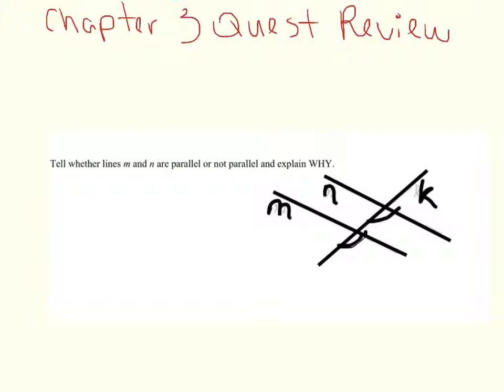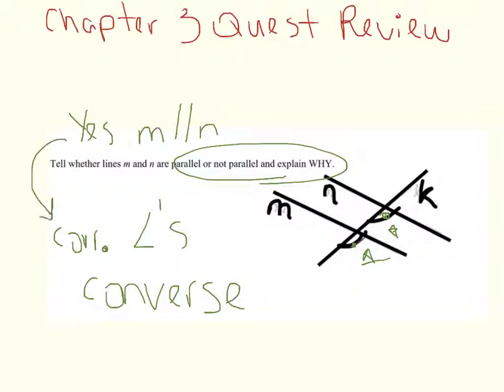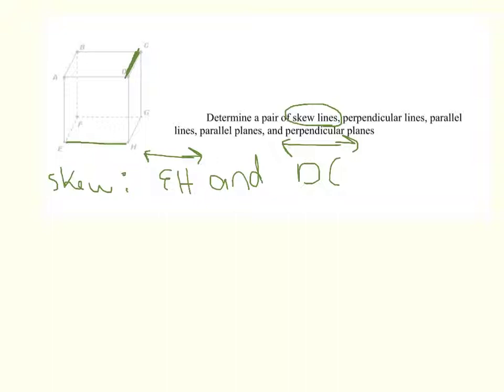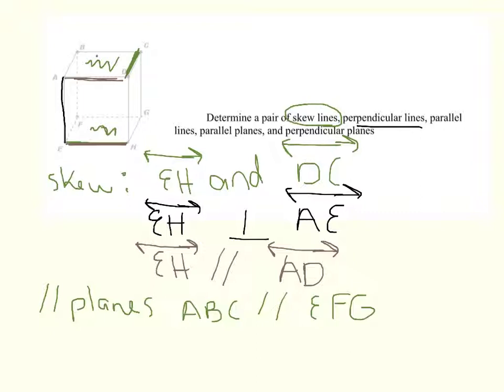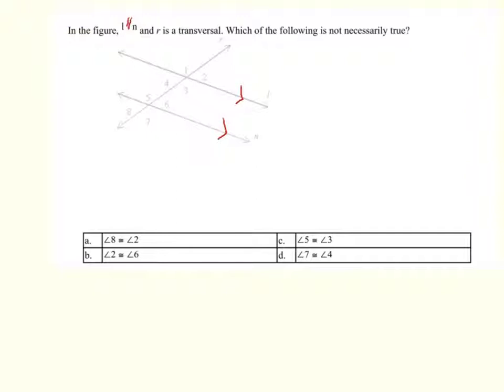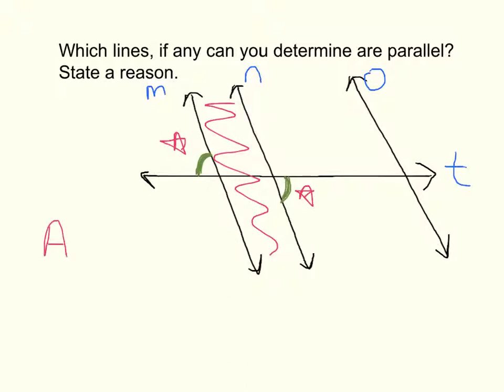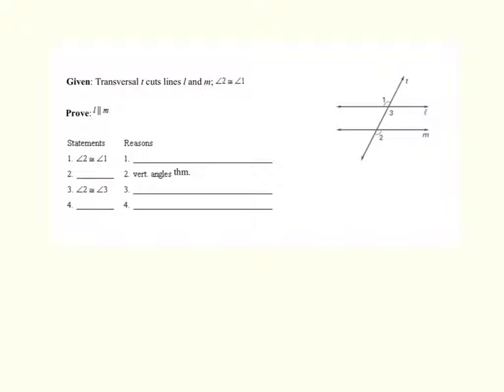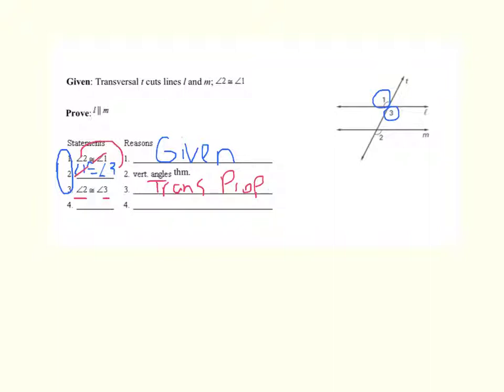Chapter 3 Quest Review